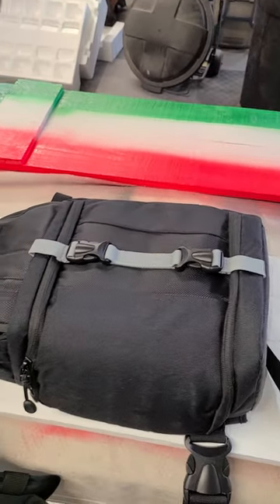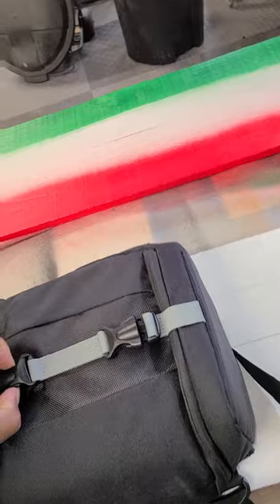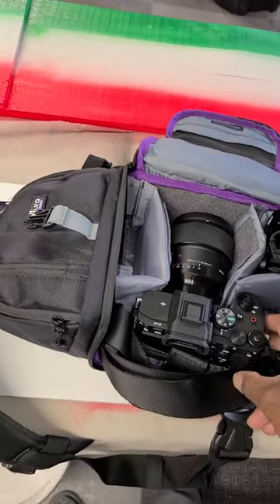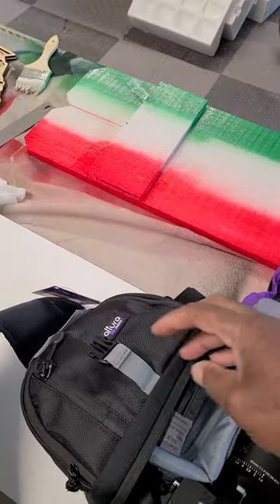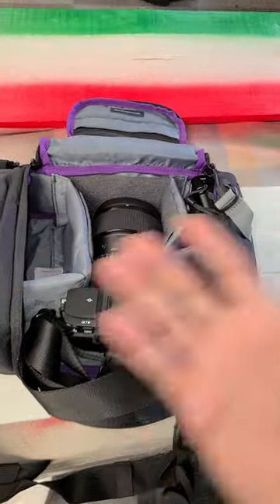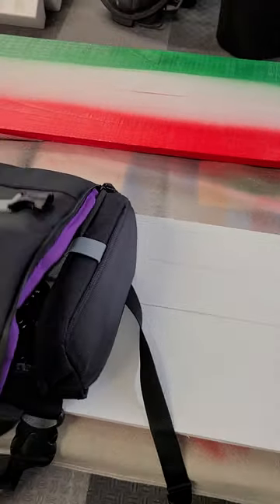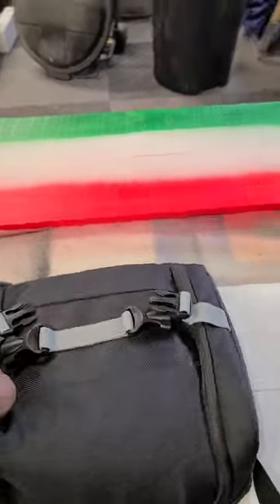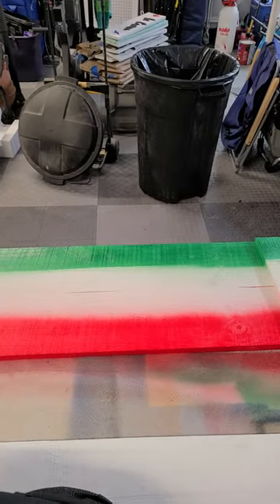Altura camera backpack sling bag. A quick review.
Hey guys if your looking for a camera backpack sling style. Check out the Altura backpack sling. It's a perfect size for a full frame camera and a fee lens.